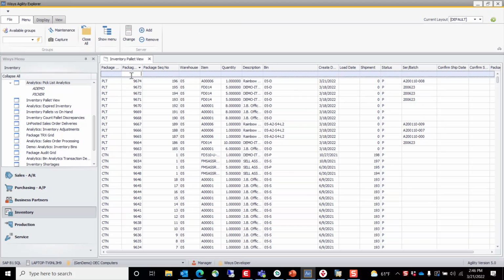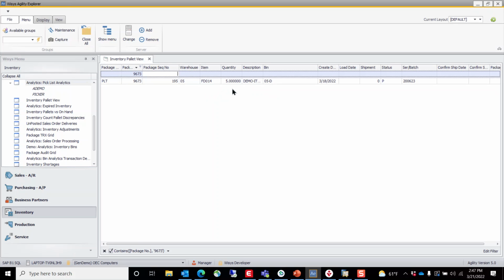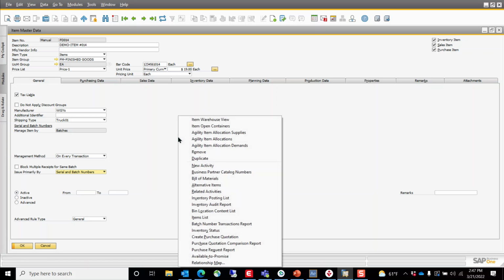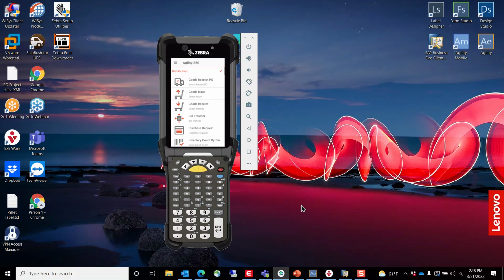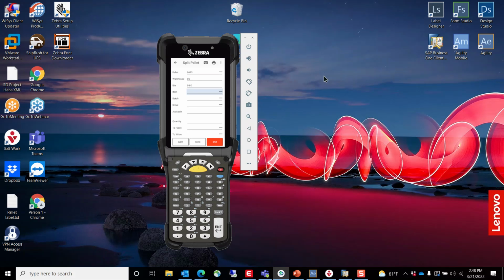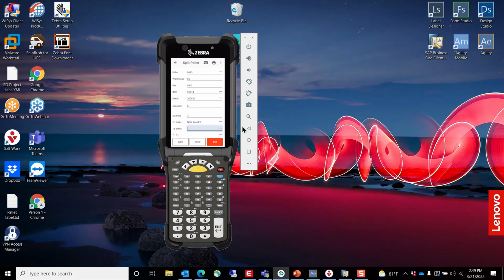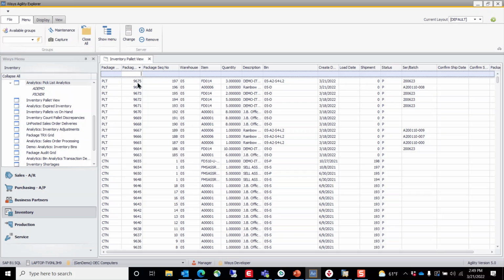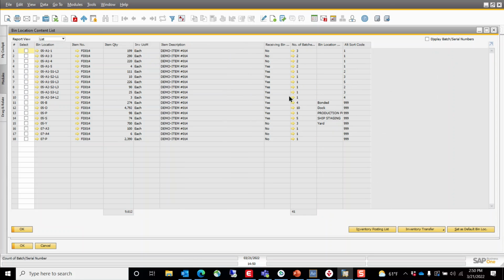Splitting a Pallet for a Batched Item in SAP Business One using WiSys Agility 360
Wisys is moving under one roof. Please make sure you are connected to the right youtube account

This video demonstrates splitting a pallet in SAP Business One using WiSys Agility 360 Split Pallet application for a batched item.